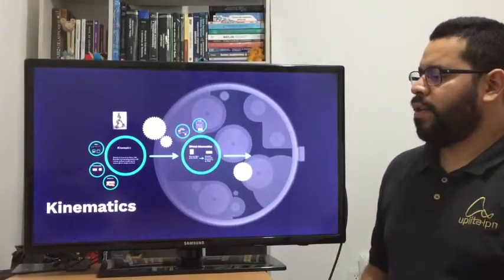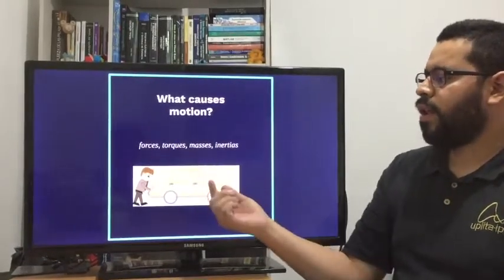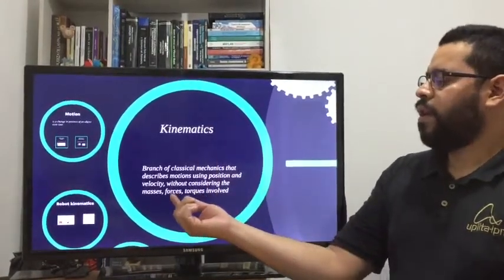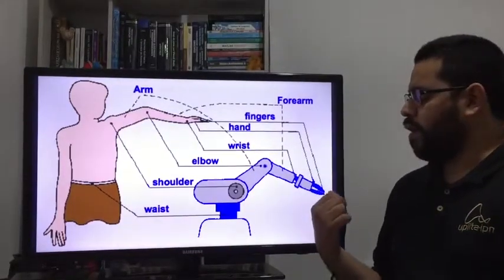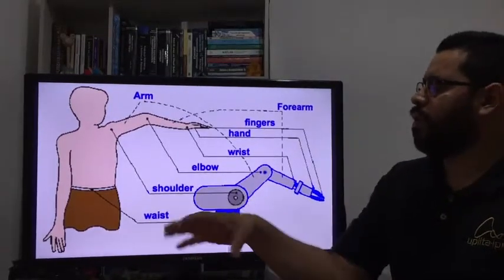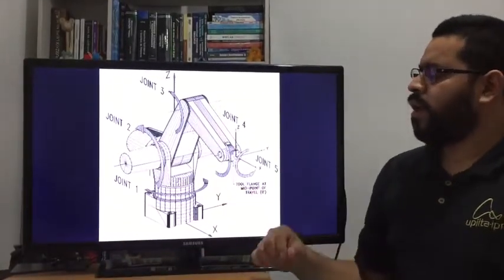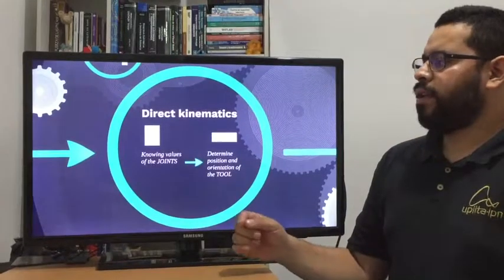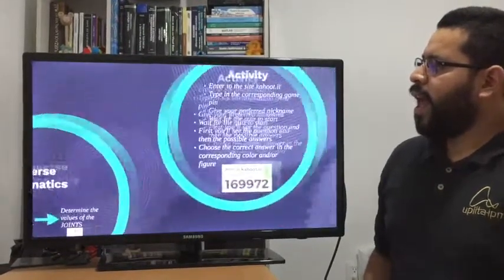Kinematics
Small sample class on basic concepts in robot kinematics